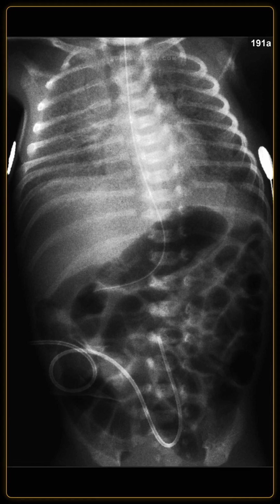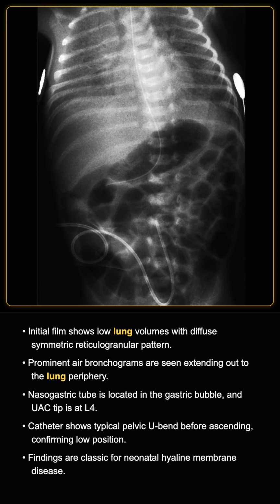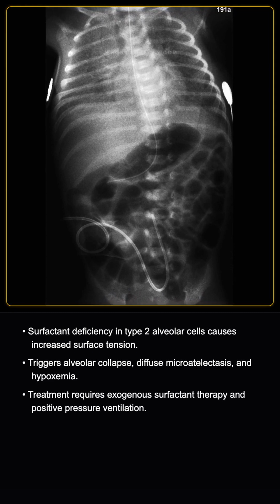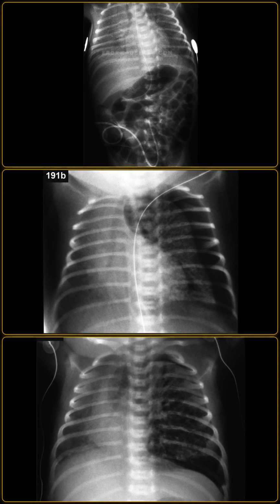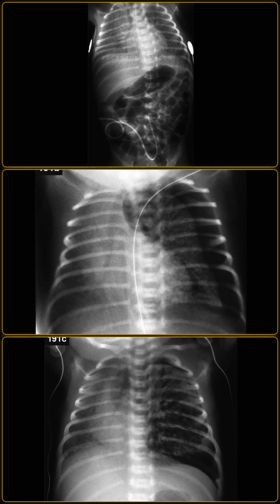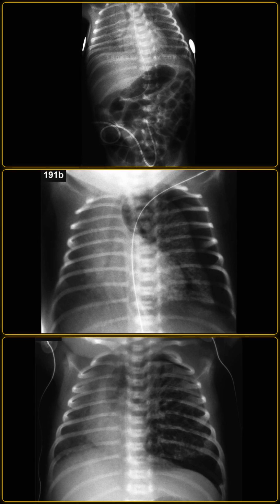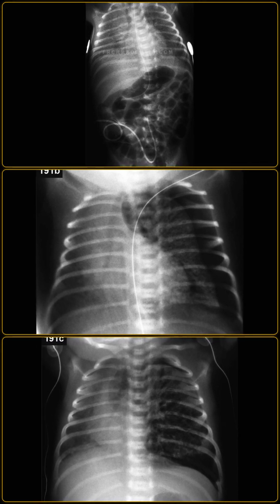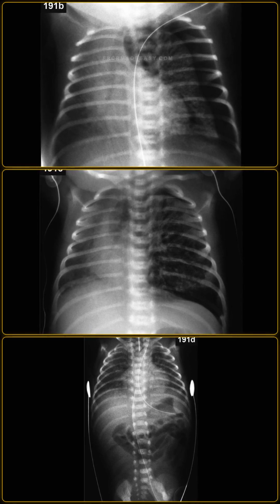Respiratory Distress A Few Hours After Birth In A 29-Week Premature Neonate | Rapid Review Case 191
🧠 Clinical History:
A 29-week premature neonate presented with respiratory distress a few hours after birth.

🔍 Imaging Findings:
Initial chest radiograph demonstrates very low lung volumes and diffuse, symmetric reticulogranular (ground glass) opacities with peripheral air bronchograms bilaterally. The umbilical artery catheter is in a satisfactory low position (L4). Subsequent chest radiographs demonstrate a large left tension pneumothorax causing rightward mediastinal shift, and pulmonary interstitial emphysema (PIE) characterized by branching, linear, and bubbly lucencies extending to the periphery of the left lung. A fourth film demonstrates a correctly positioned umbilical venous catheter terminating in the inferior vena cava or right atrium.

✅ Diagnosis:
Hyaline membrane disease (HMD)

📋 Differential Diagnosis:
Hyaline membrane disease (HMD; Respiratory Distress Syndrome):
- Diffuse symmetric reticulogranular pattern, air bronchograms, low lung volumes, premature infant.

Transient tachypnea of the newborn (TTN; Retained fluid syndrome):
- Term or near-term infants (often post-Cesarean). Normal or increased lung volumes, prominent vascular markings, fluid in the horizontal fissure, clears within 24-48 hours.

Neonatal pneumonia:
- Can appear identical to HMD but typically features normal or hyperinflated lung volumes, focal or asymmetric consolidation, and is associated with maternal infection or premature rupture of membranes.

Meconium aspiration syndrome (MAS):
- Term or post-term infants. Hyperinflated lungs with coarse, patchy, asymmetric consolidation, and lacks peripheral air bronchograms.

💡 Key Teaching Points:
Identify HMD by diffuse symmetric reticulogranular patterns, air bronchograms, and low lung volumes in a premature neonate. Check line positions: UAC tip should be high (T8-T10) or low (L3-L4); UVC tip should be at the IVC-right atrial junction. Look for ventilation complications like PIE (bubbly interstitial lucencies) and pneumothorax.

🩺 Clinical Management:
I would recommend comparing these radiographs with prior films to monitor progression. Ensure correct positioning of all tubes and catheters, checking that the UVC tip is at the IVC-right atrial junction. Recommend immediate clinical intervention (needle thoracocentesis or chest tube insertion) for the left tension pneumothorax. Coordinate with the neonatal intensive care team to evaluate surfactant replacement and optimize ventilatory support.